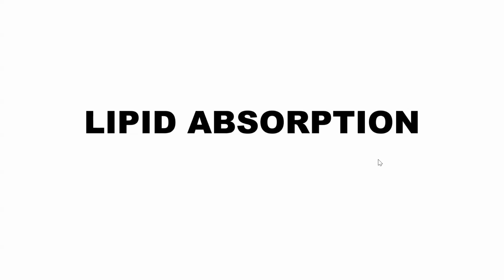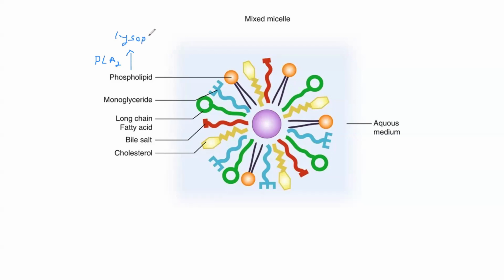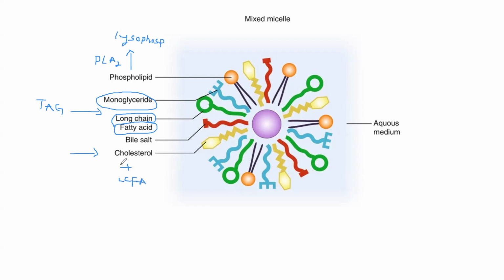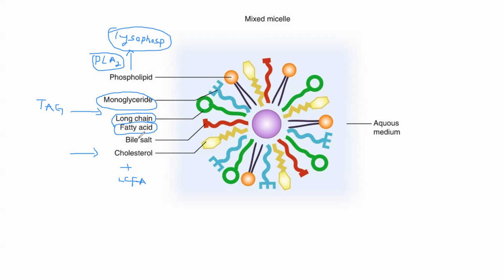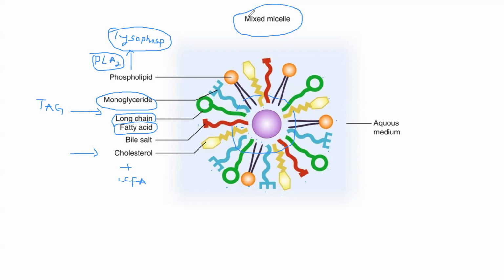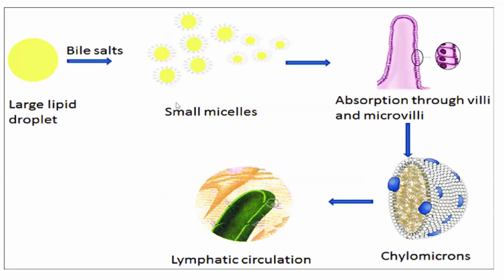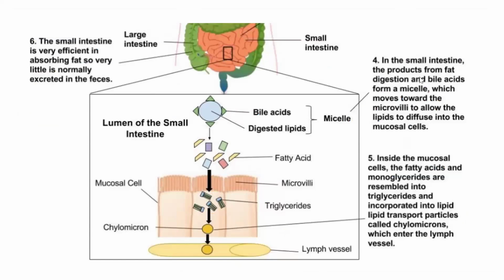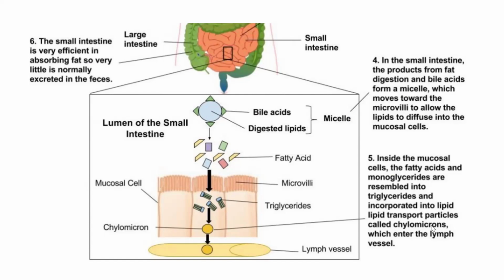Biochemistry | Lipid Absorption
Biochemistry of Lipids | Biochemistry | Lipid Absorption | Mixed Micelles